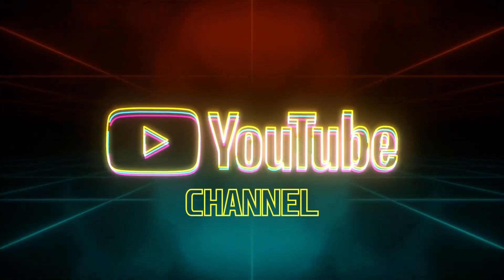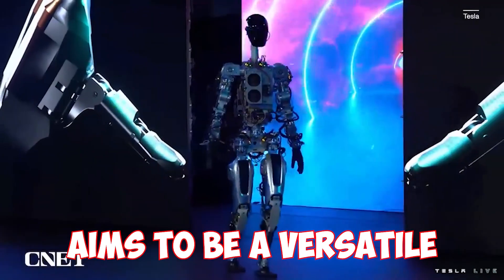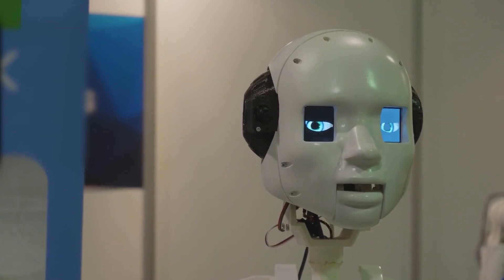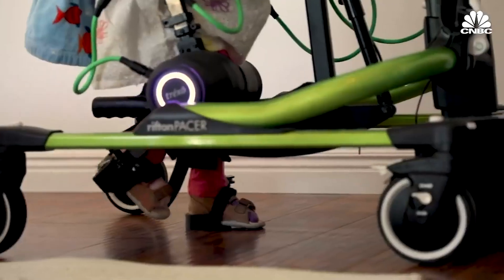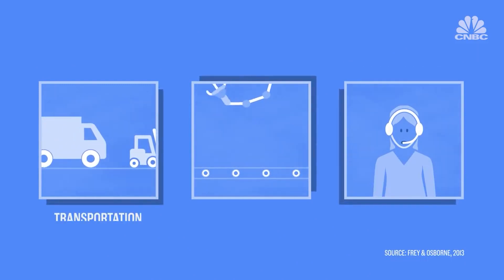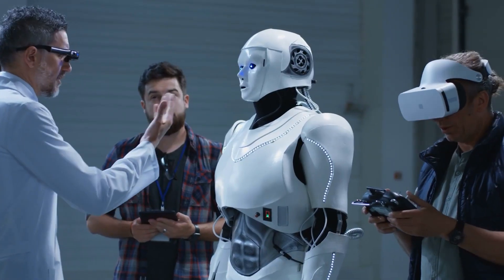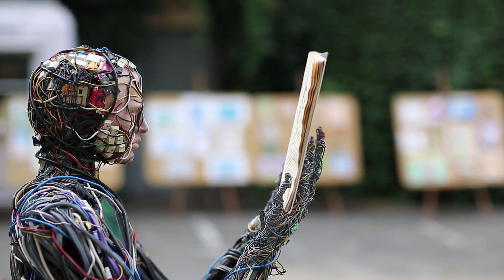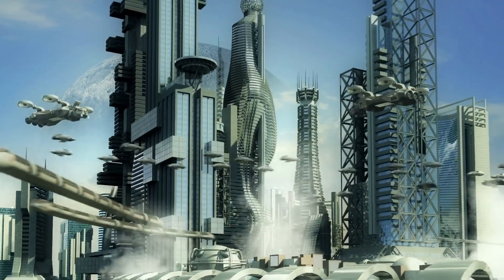Unveiling the Tesla Bot: Exploring Elon Musk's Vision of a Humanoid Robot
In this exciting video, we delve into the world of robotics and unveil the Tesla Bot. Join us as we explore the groundbreaking creation by Tesla, a humanoid robot designed to assist humans in various tasks. From its human-like design to its advanced AI capabilities, we'll uncover the key features and potential applications of the Tesla Bot. Discover how this innovative robot aims to revolutionize industries, enhance human productivity, and pave the way for a future where humans and machines work together seamlessly. Get ready to meet the Tesla Bot and witness the next evolution in robotics.